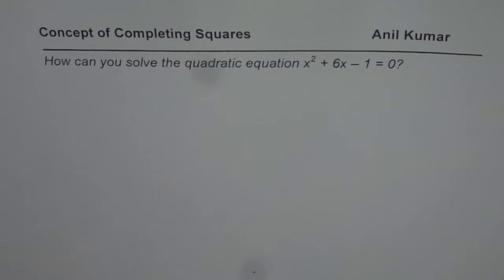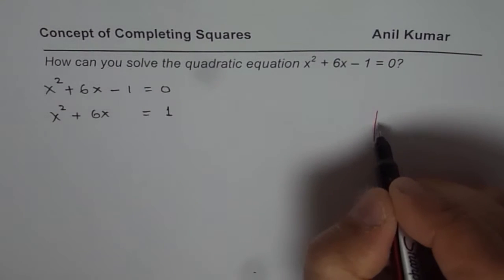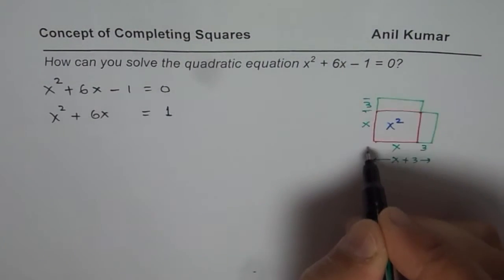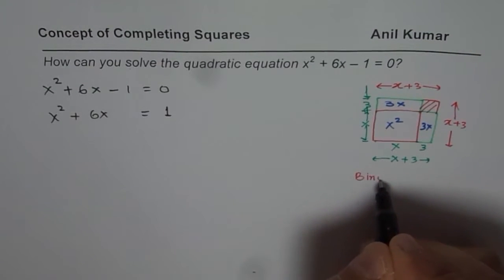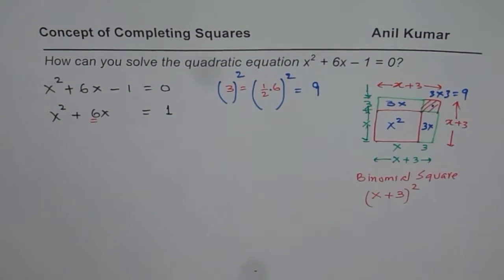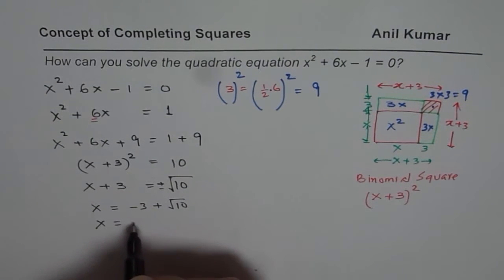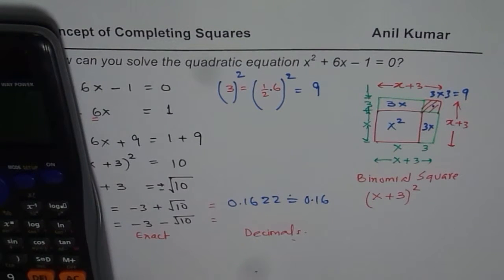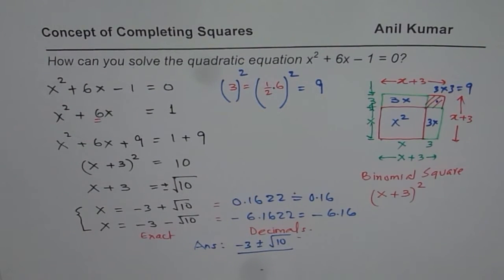Geometric Representation of Completing Squares to Solve Quadratic Equation